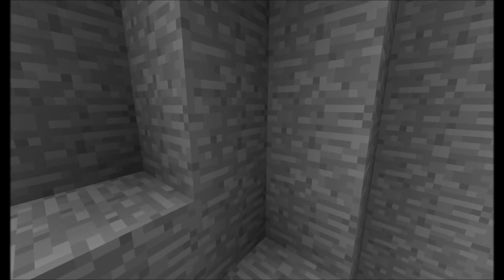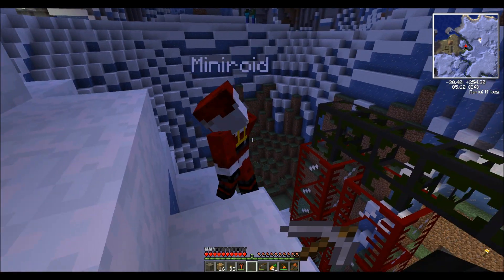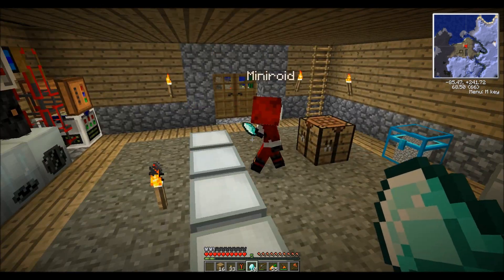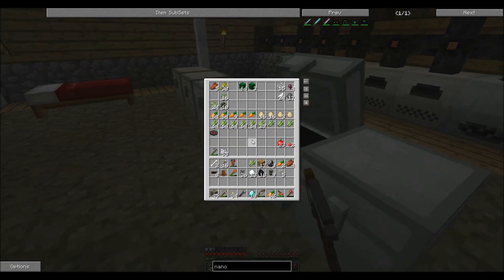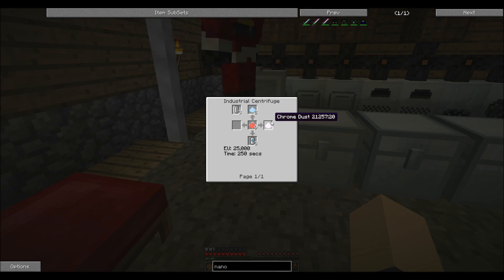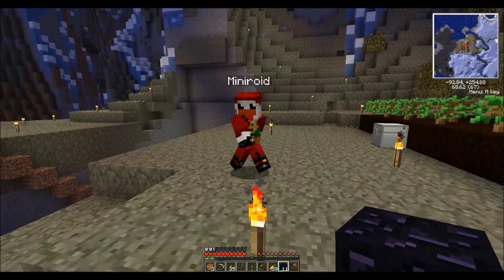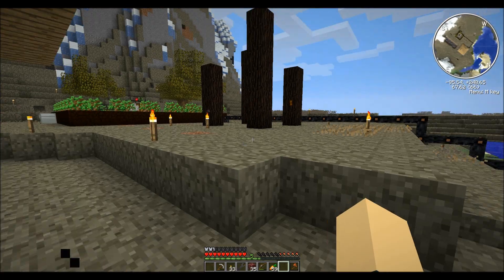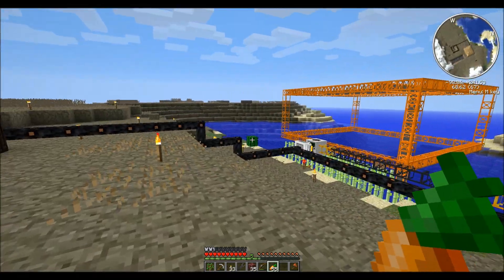Munchmo's Modded Minecraft E4 - Introducing Miniroid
Show me some love by clicking that like button!

- - - - - Music - - - - -
Intro song created using AutoRap on Android with the Electric backbeat